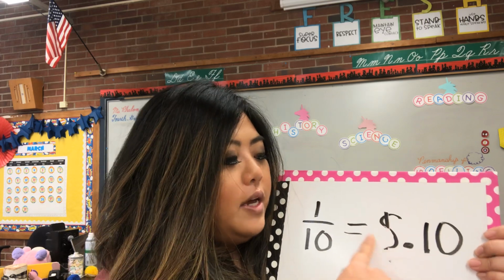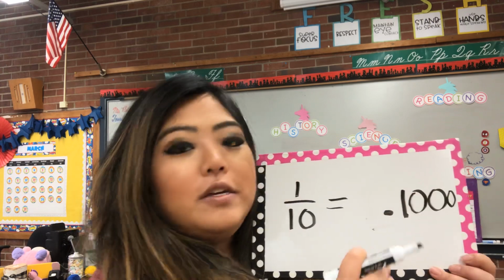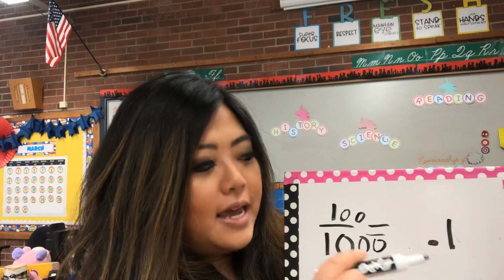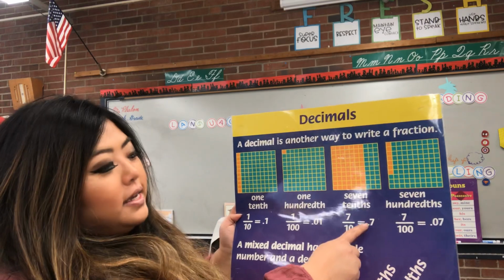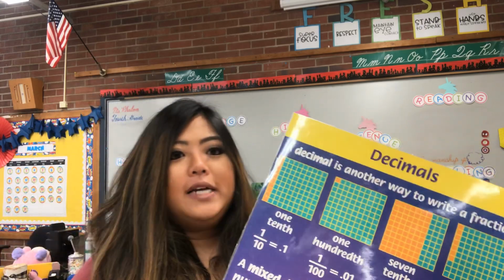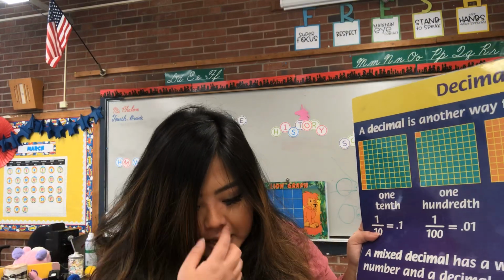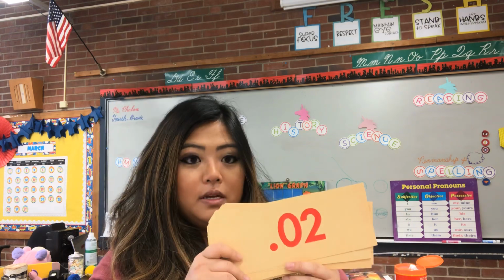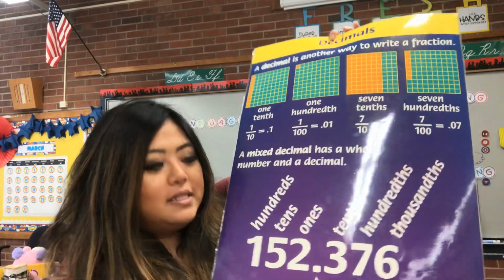MA Decimal Lesson, 3.19.20